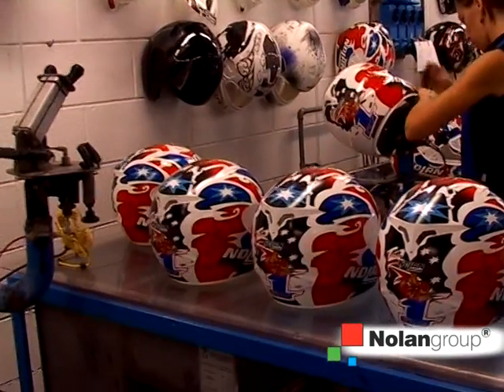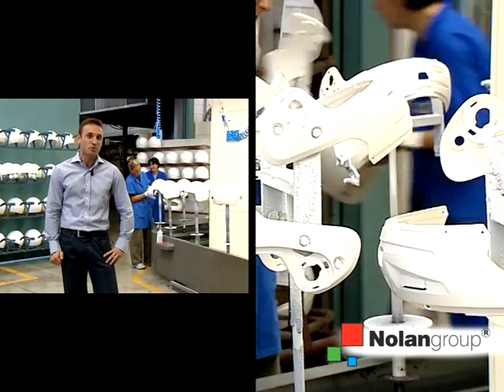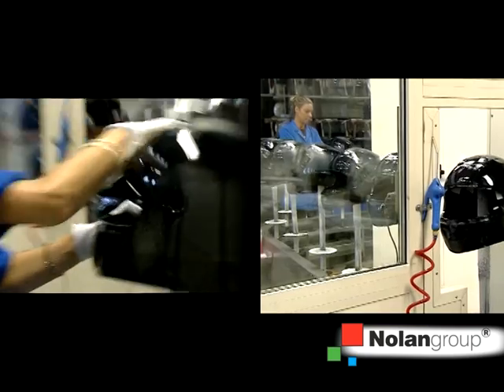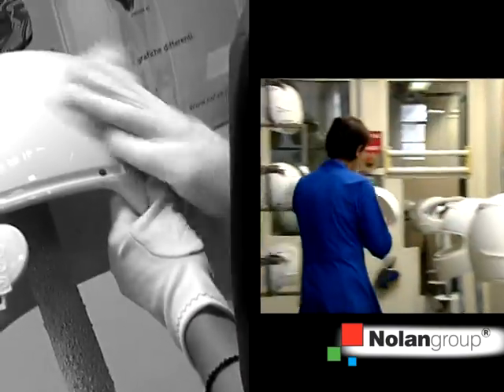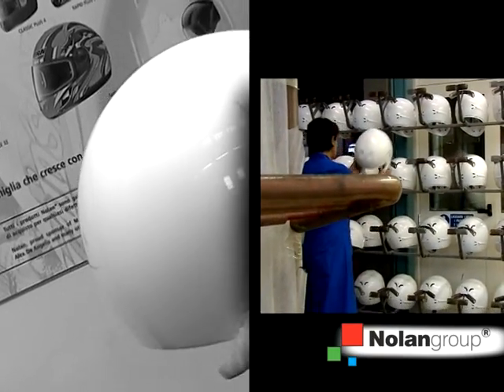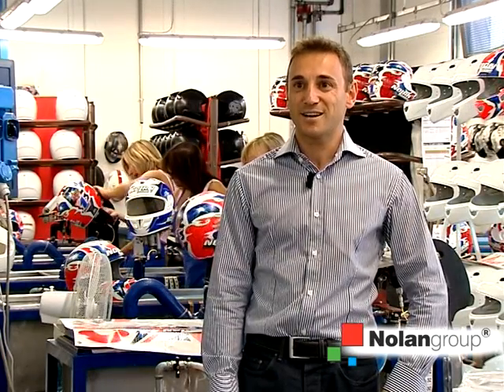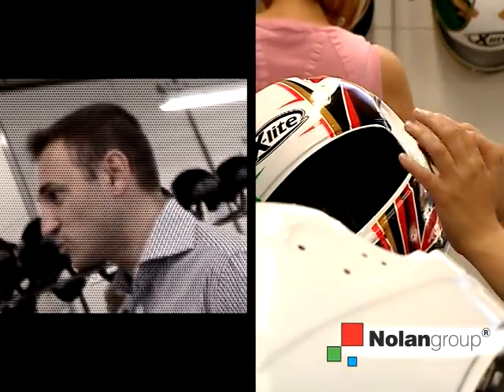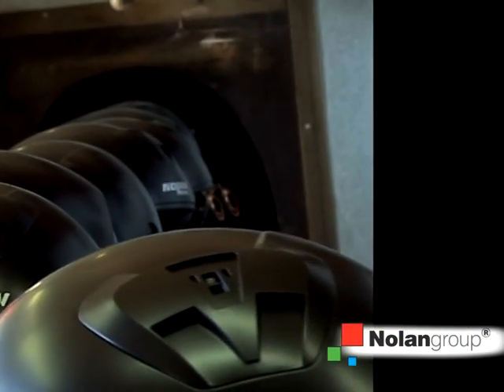019 Made in Nolan - The Shell Painting - EN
Daniele Rota , Nolan Shell Decoration Manager explain the procedure, the technology and the materials to paint the Helmet shell.